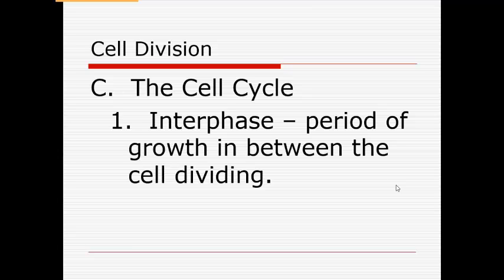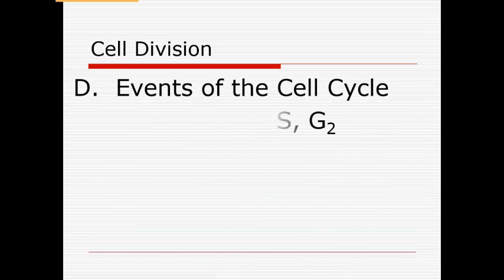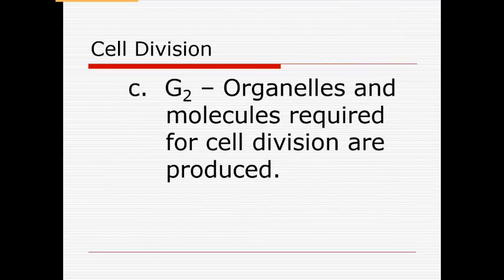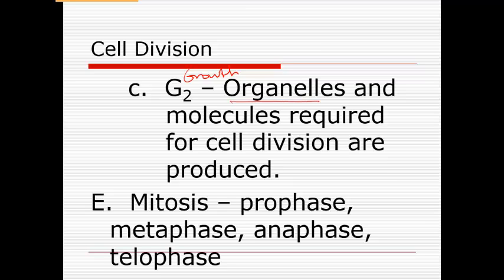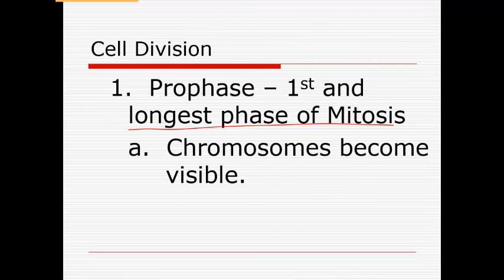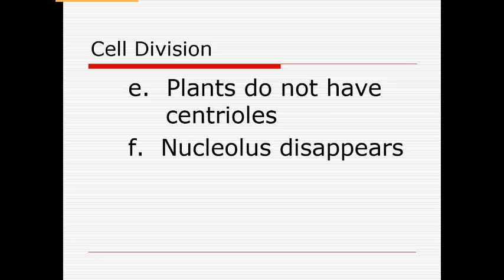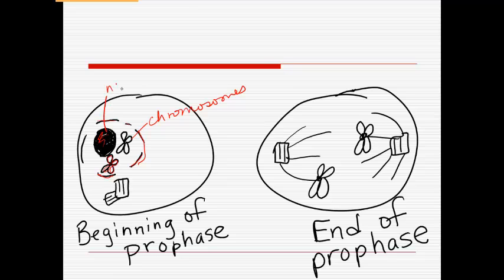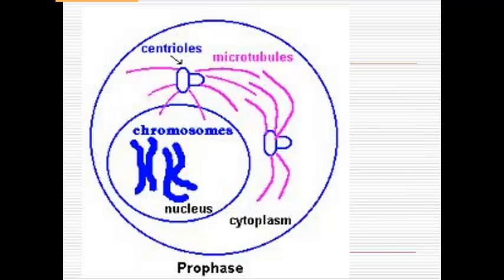Video 3 Interphase and Prophase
Interphase of the cell cycle and prophase of Mitosis will be reviewed.  Pictures of prophase are included.